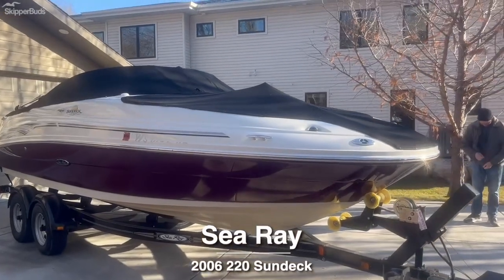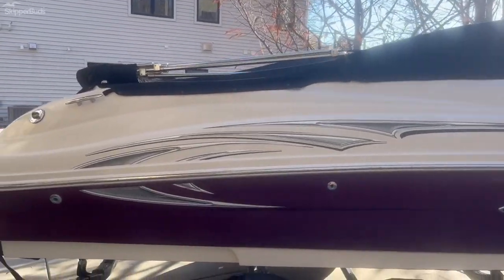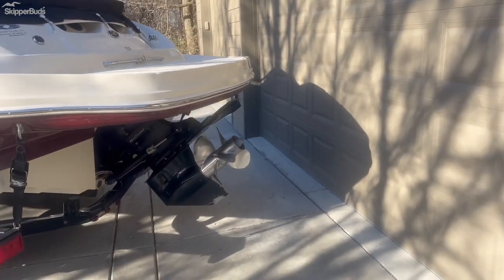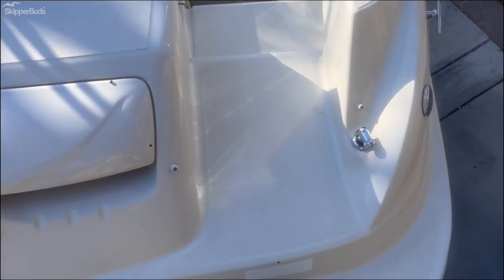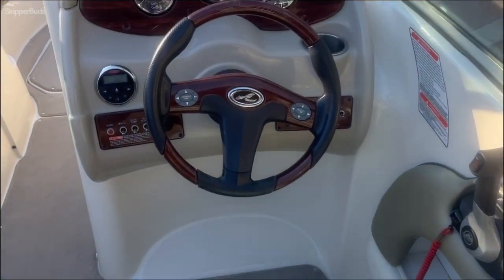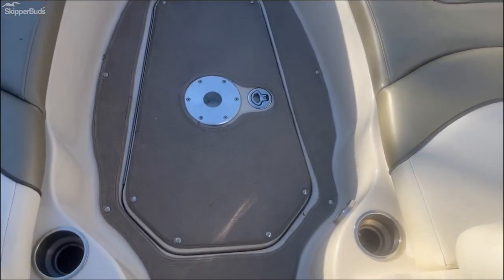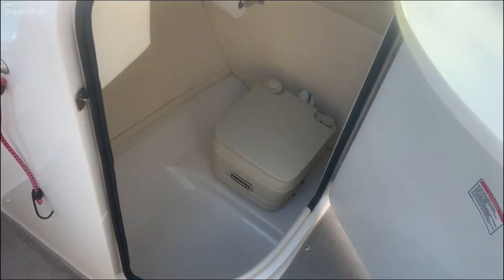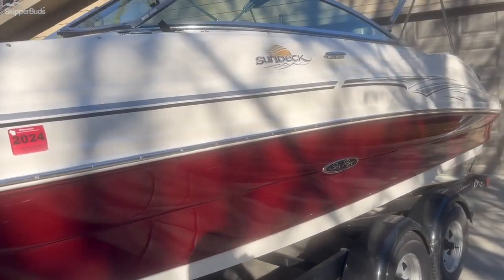2006 Sea Ray 220 Sundeck Sport Boat Tour SkipperBud's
Very nice, clean Sea Ray 220 Sundeck with Bravo 3 drive.